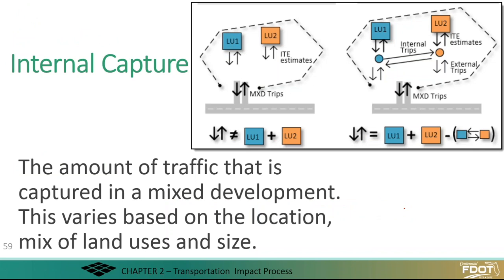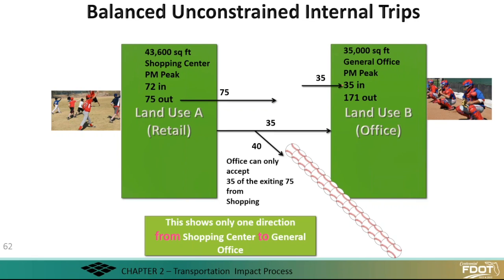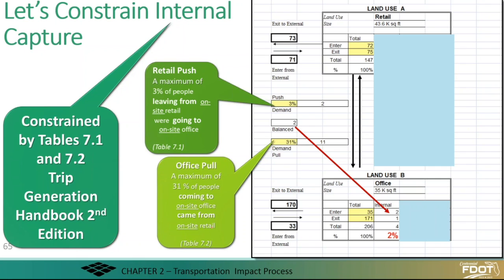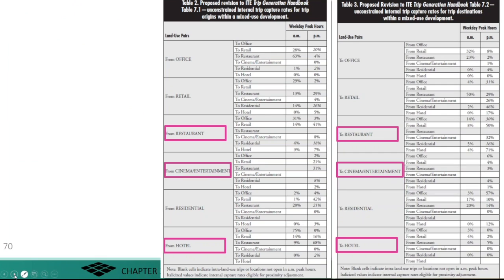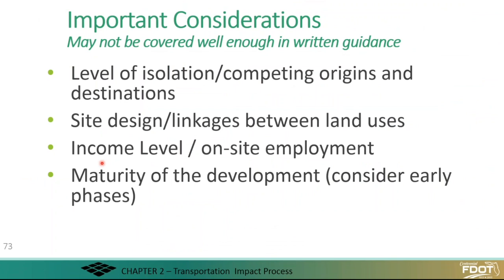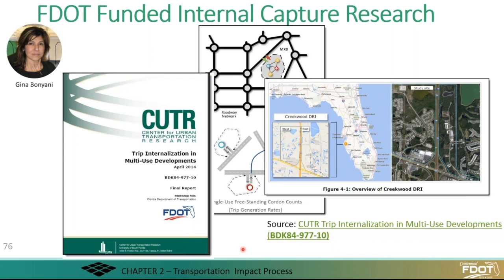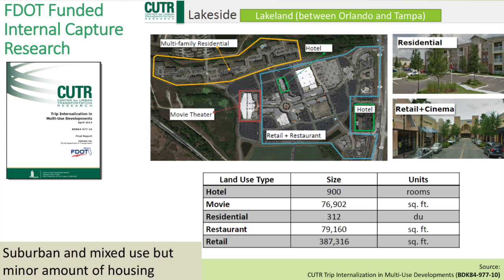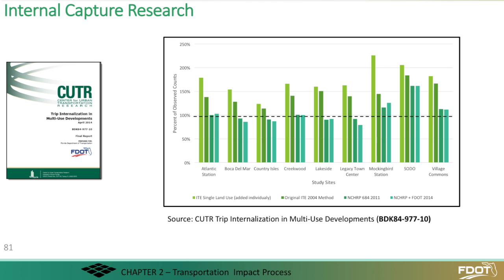CH2.4.7 Internal Capture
This video is about CH2.4.7 Internal Capture